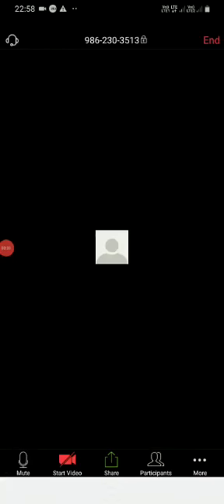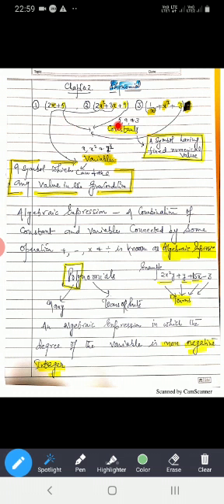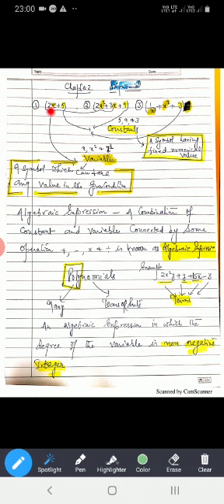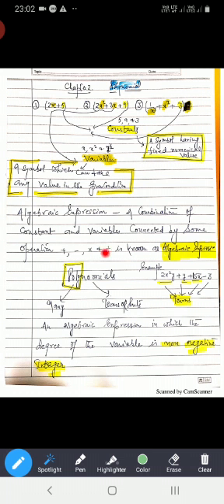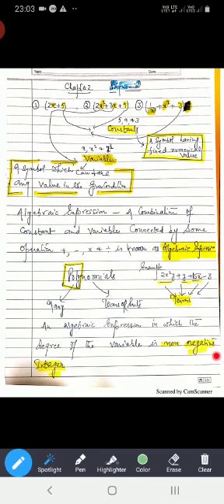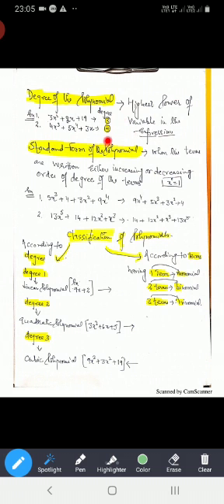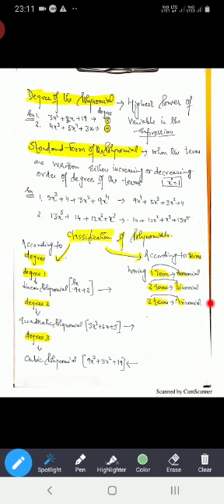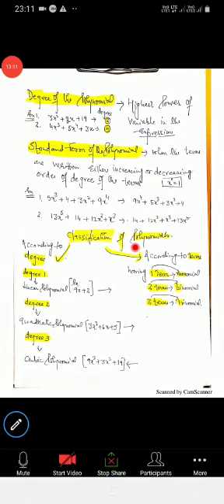CLASS IX Maths Introductionto Polynomials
CBSE CLASS IX  Maths   Introductionto Polynomials